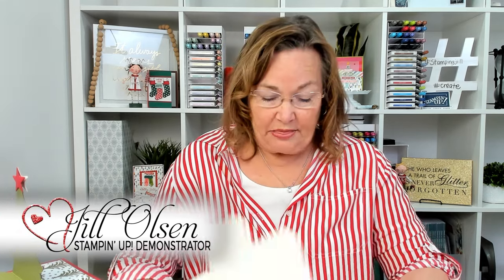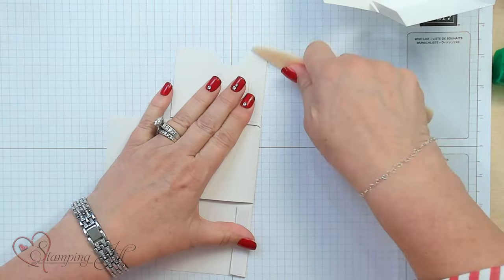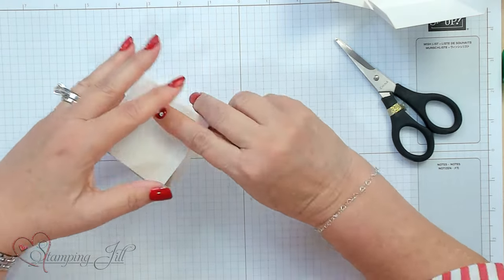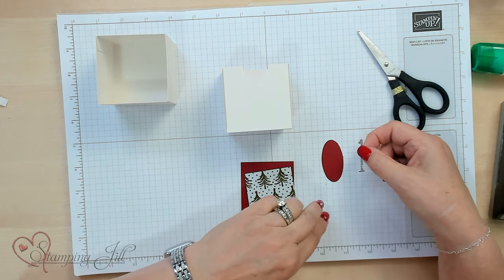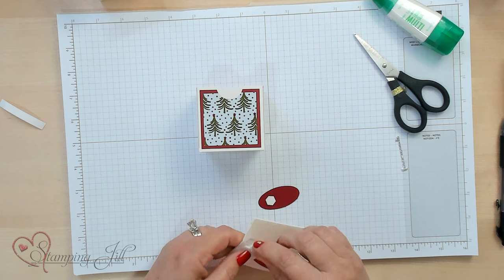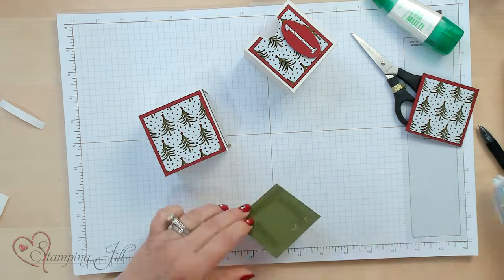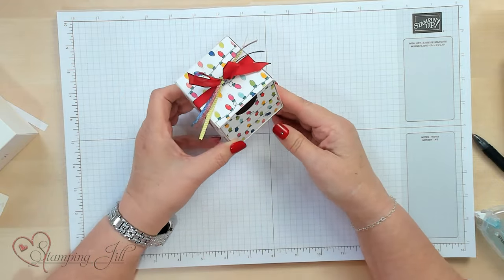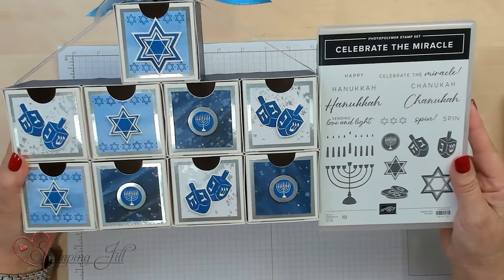Stamping Jill - Nested Treat Box Ideas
Stampin' Up! Demonstrator Jill Olsen demonstrates the fun Nested Treat Boxes. These boxes are perfect to make an advent calendar or a Hanukkah countdown. This Christmas countdown would be perfect to put little gifts in. Check out how cute and easy you can make one for you!

All Stampin' Up! - Designer Series Paper, Patterned Paper